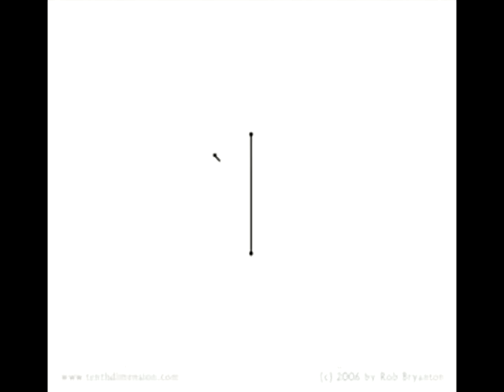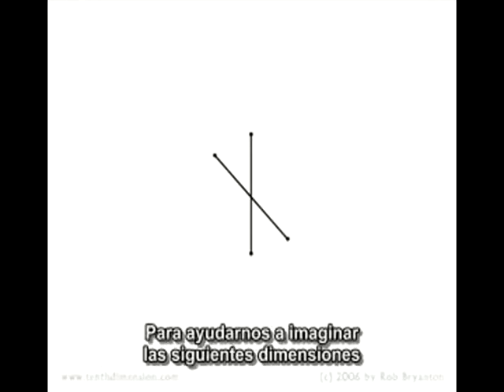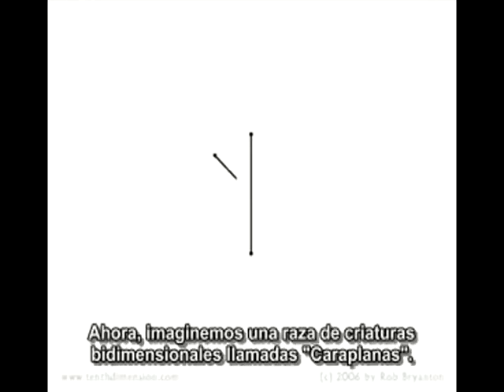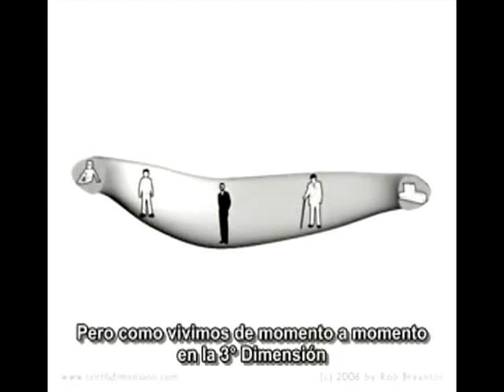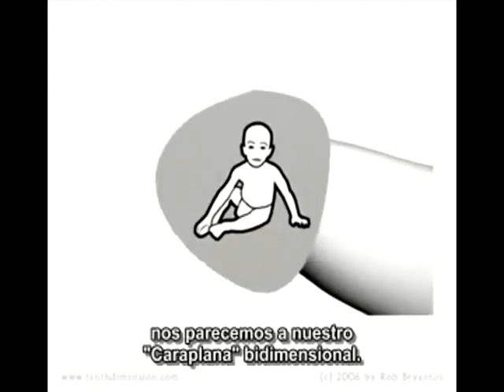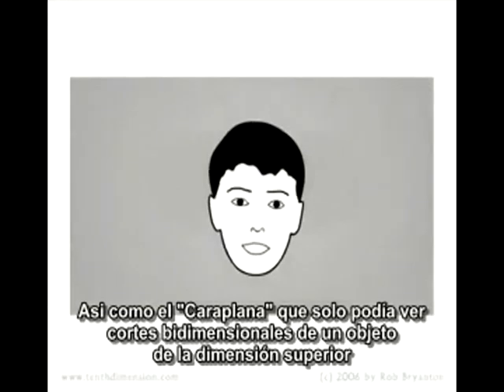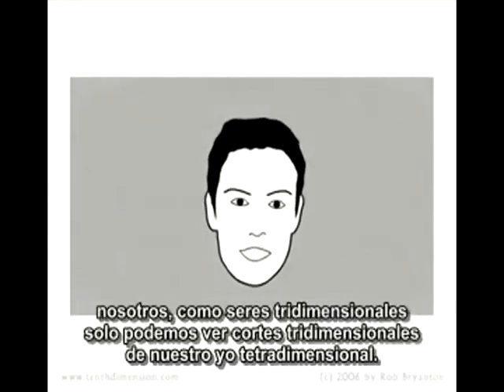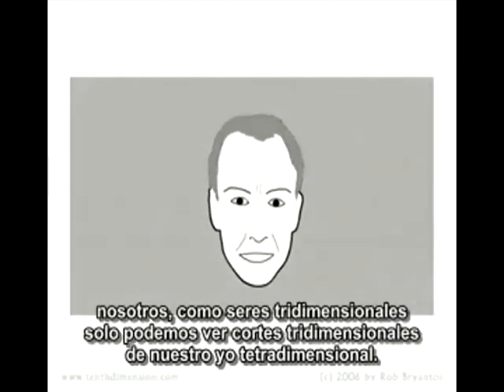IMAGINANDO LA DÉCIMA DIMENSIÓN 1/2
Sencilla explicación de las 10 dimensiones.